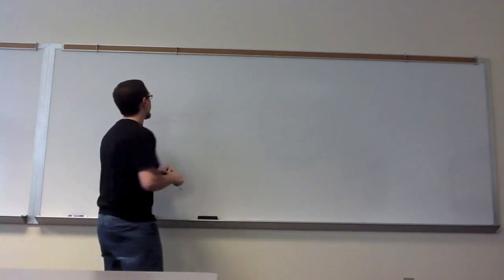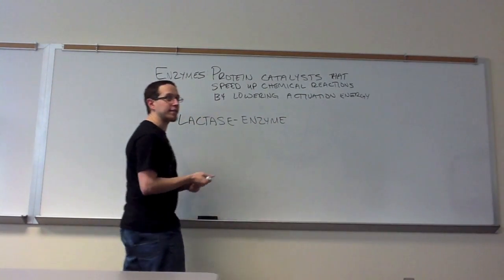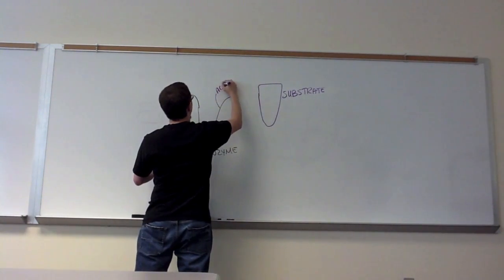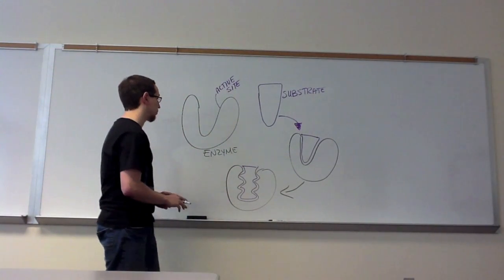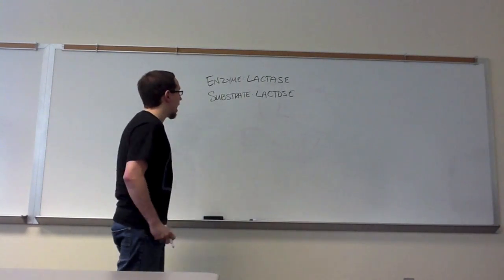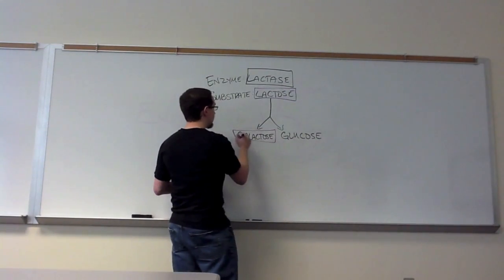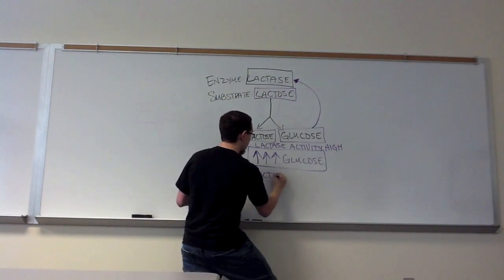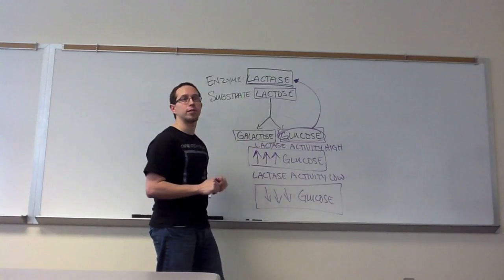Lab Review - Intro to Enzymes (Unit 8 Enzymes)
This is an introductory lecture to the enzyme lab.  In it I describe what an enzyme is, the enzyme that we used in lab, and why we measured glucose levels in each experiment.